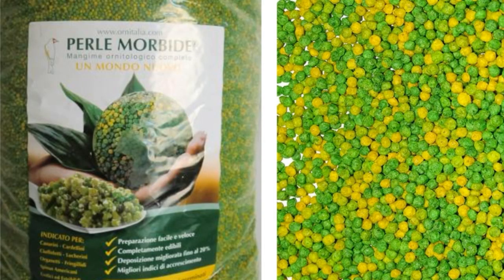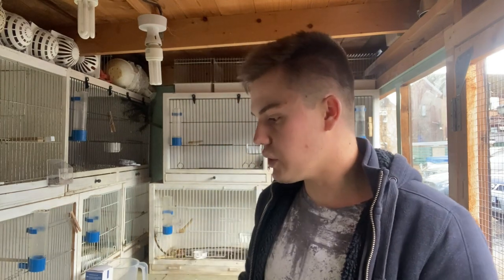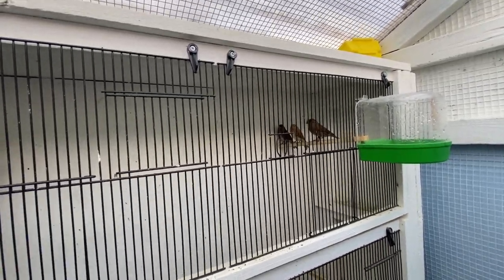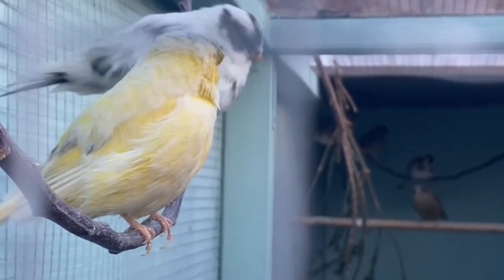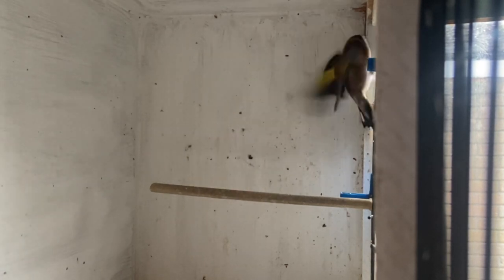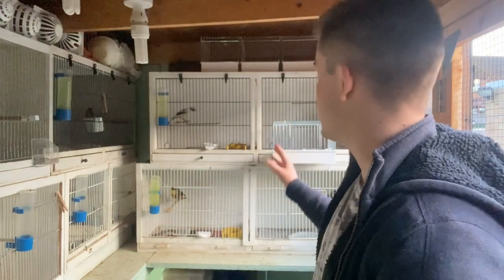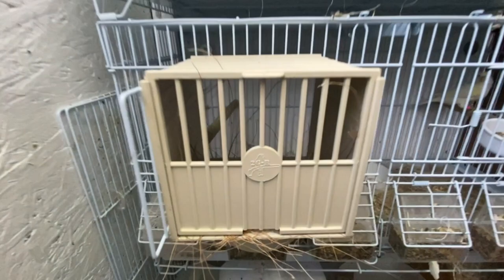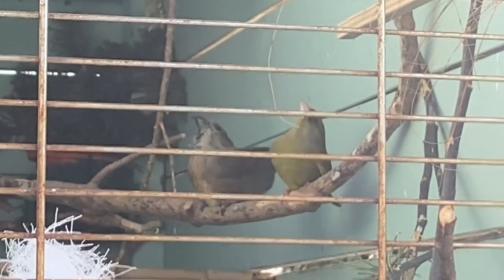The FINAL Breeding Preparation for Finches & Canaries